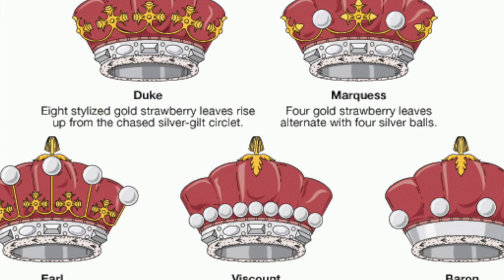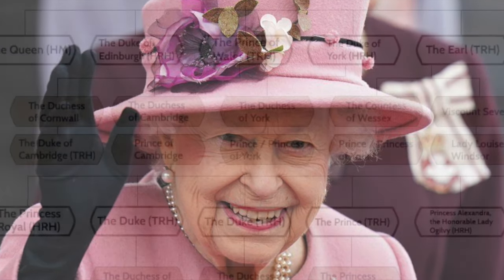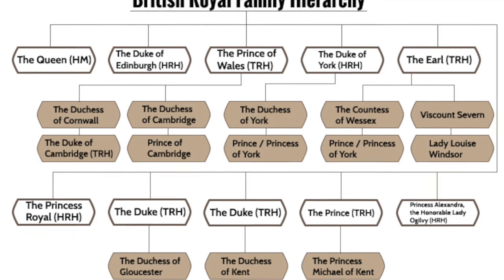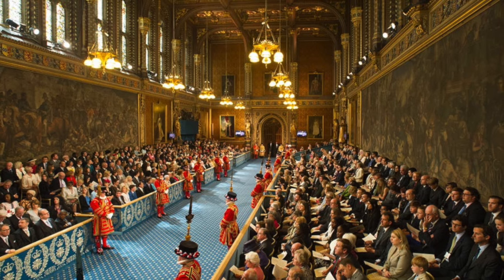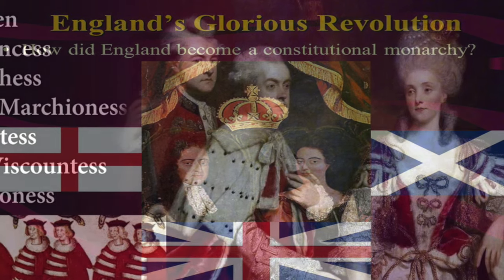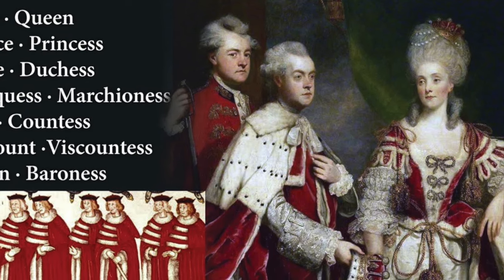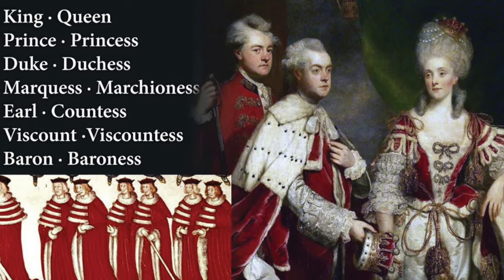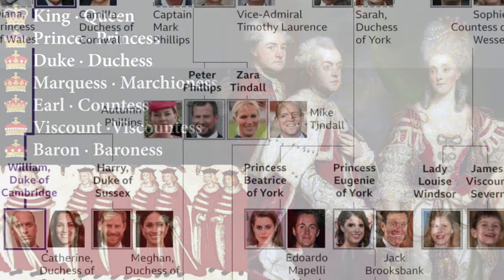British Aristocratic Titles FAQ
Quick guide to the system of English aristocratic titles. Is a duke higher than an earl?  Difference between an absolute and a constitutional monarch? Who creates a duke? Are titles passed down? What is the hierarchy of titles..  English language level: Intermediate and above.